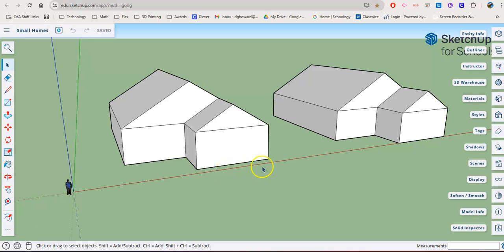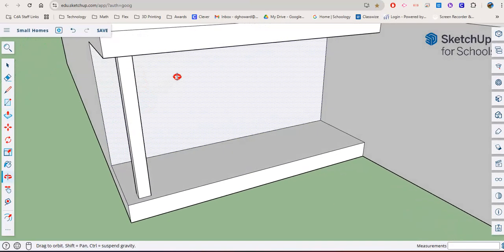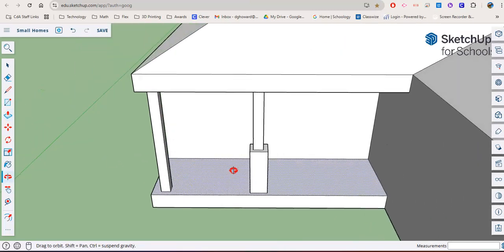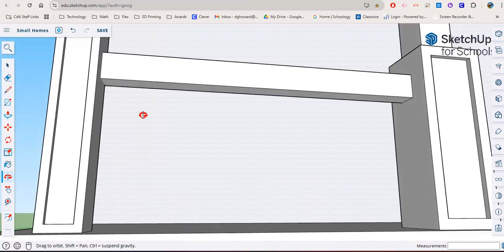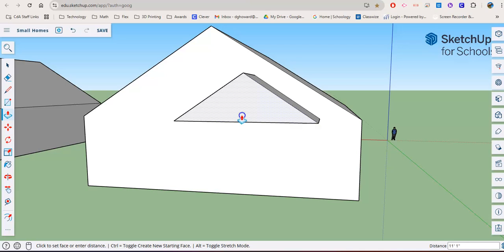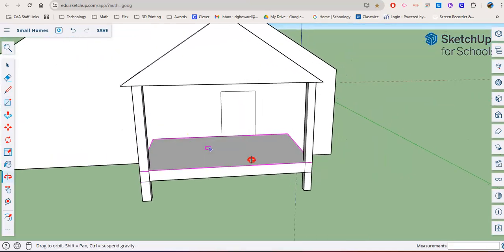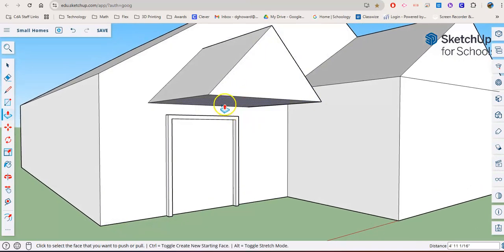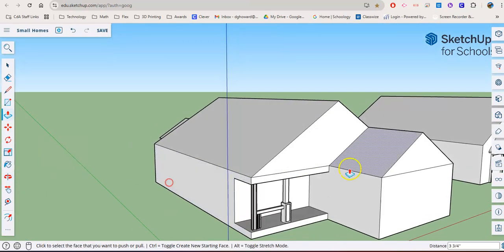Front and Back Porch in SketchUp for Schools